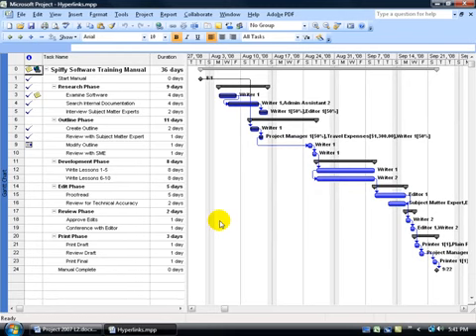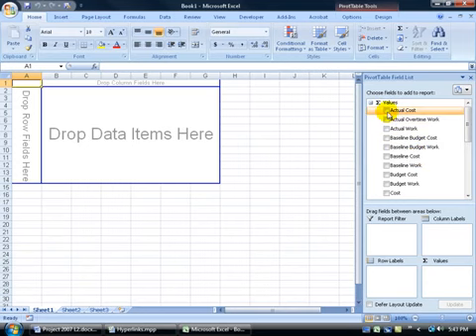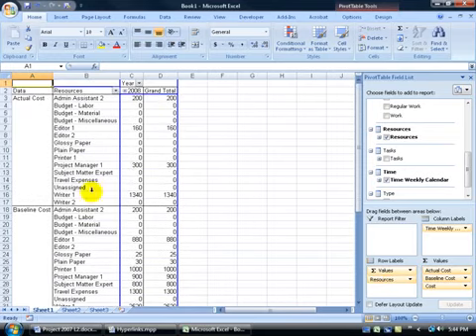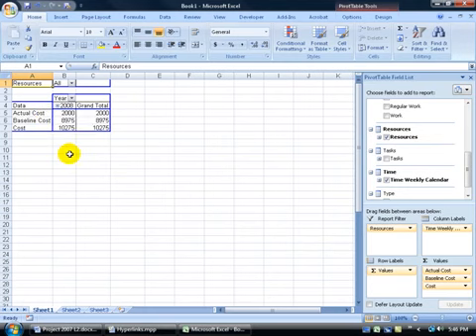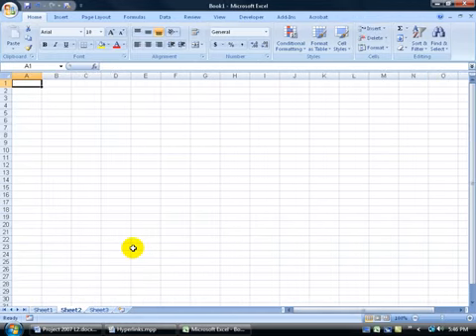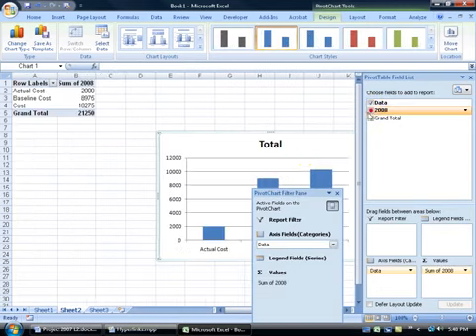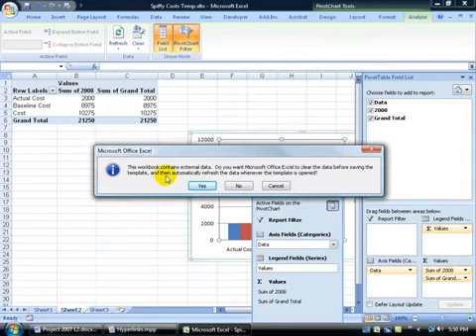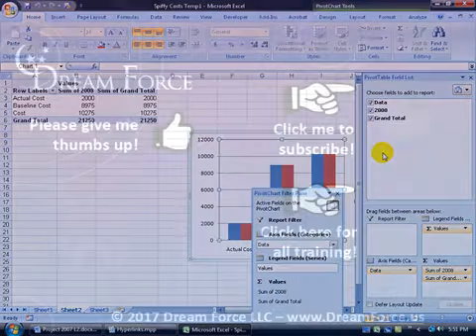7. Create Visual Report Templates